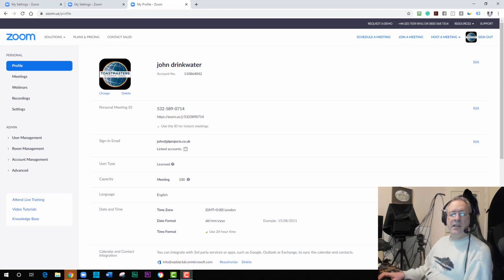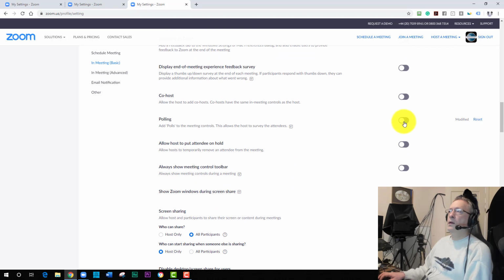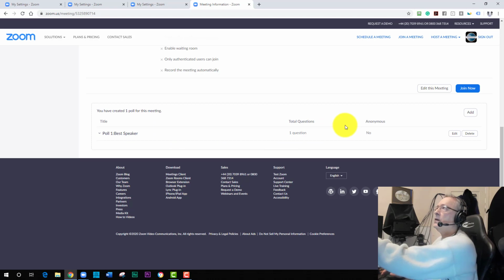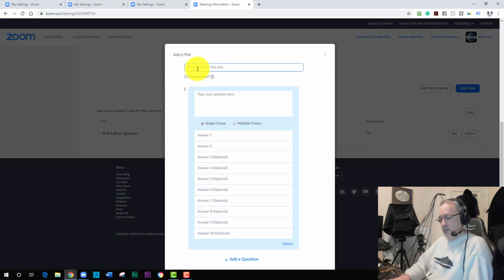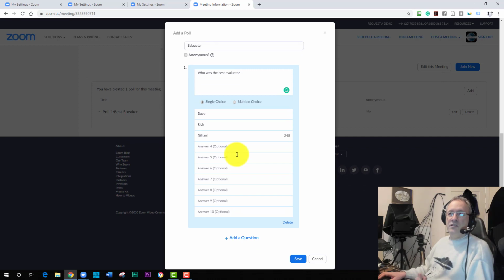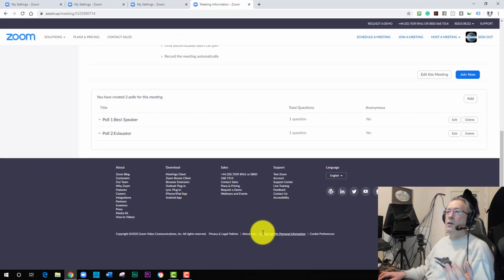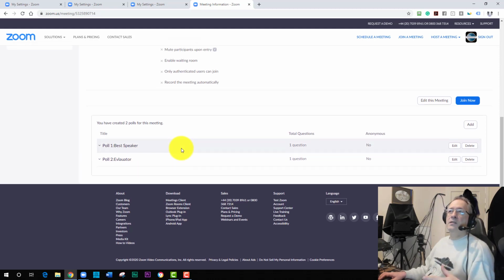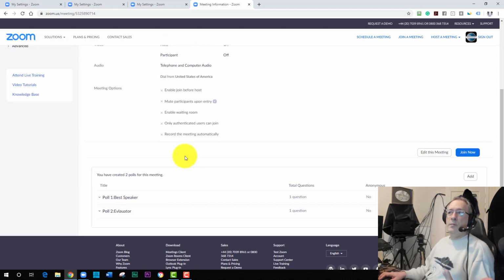How to add voting (polls) to your zoom club meeting. CO-host and polling only work on Paid version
This video shows you how to set up voting for your club meetings and then how to add votes and run them in the meeting.
CO-host and polling only work on Paid version